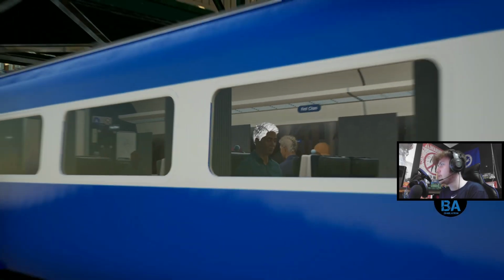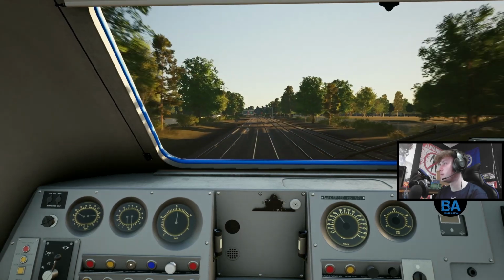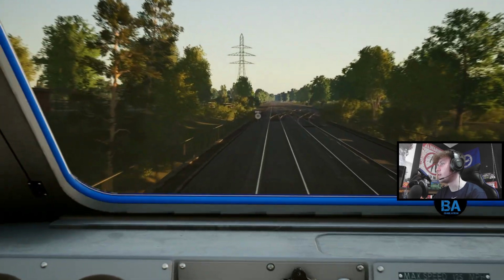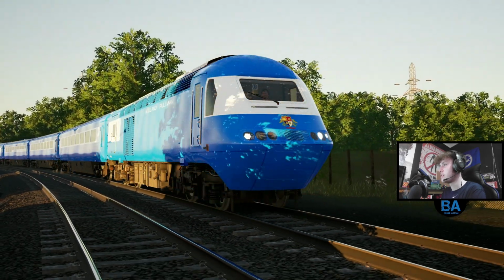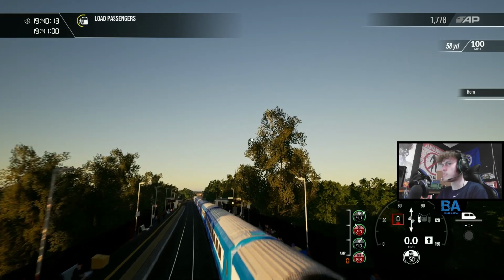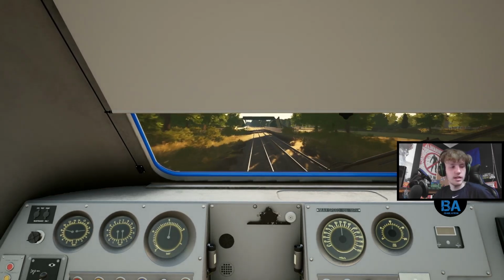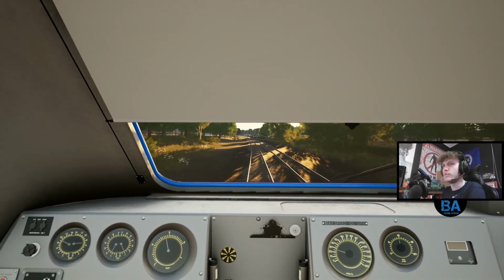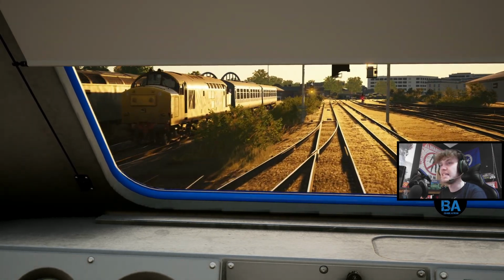Midland Excursion - Midland Mainline - Class 43 HST - Train Sim World 3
Quite a unique service whereby we travel in the HST on the curve which connects the Nottingham & Derby spur of the MML, and what better livery to do it in than the Midland Pullman. Hope you enjoy!